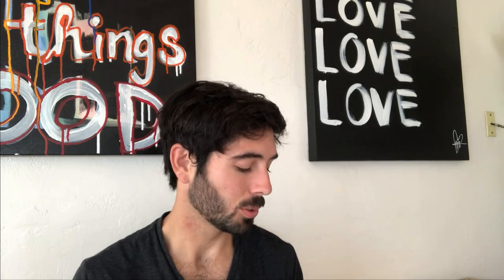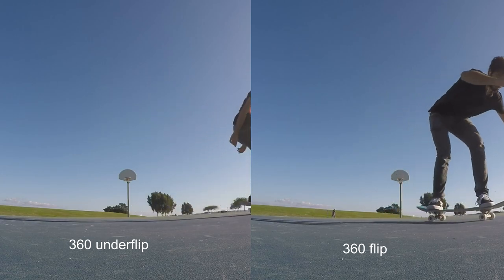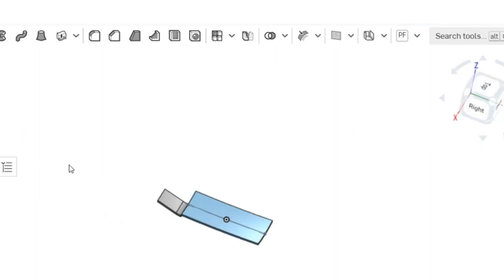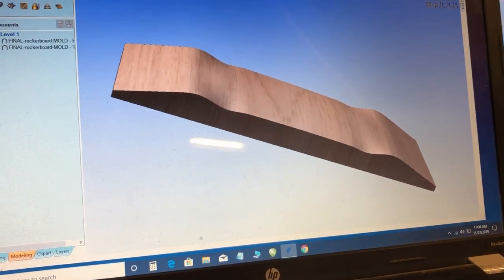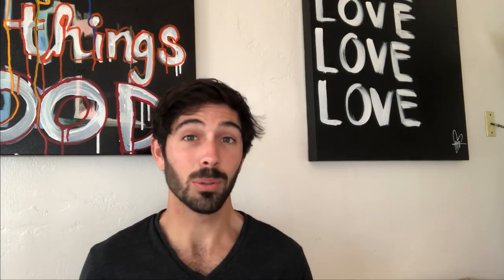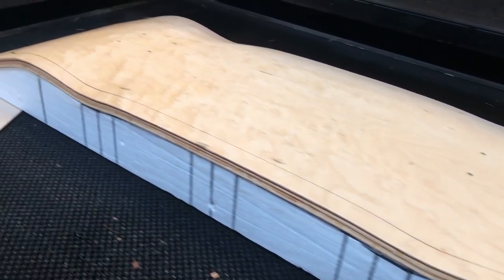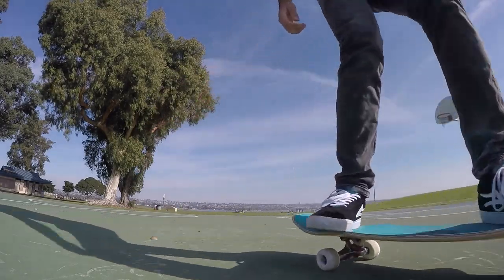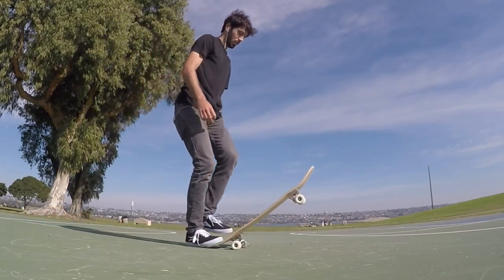Skateboard with Rocker and Wheel Flares - How it's Made and How it Skates - Build of the Week #5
This week I designed and built a board with rocker and wheel flares, inspired by a longboard design, but seeking to keep it at a traditional popsicle-style skateboard size (8.5" wide and 14.5" wheelbase).  This video explains how it was designed how it was made, and how it skated.
Full specs:
Width: 8.5"
Wheelbase: 14.5"
Kick angles: 19* (symmetrical kicks)
Kick radius: 5"
Nose and tail length: 6.875"
Concave drop at center: 0.375"
Concave drop at wheel flares: 0.5"
Rocker: 0.25"
7 ply maple, two-stage layup in Roarockit vacuum bag, with clamps at wheel wells.